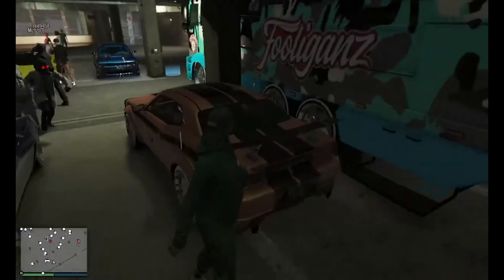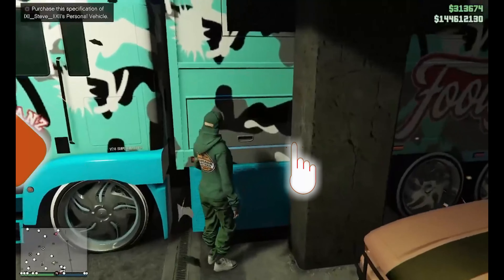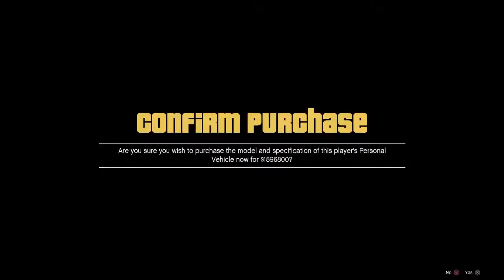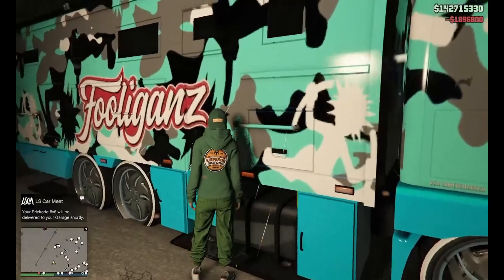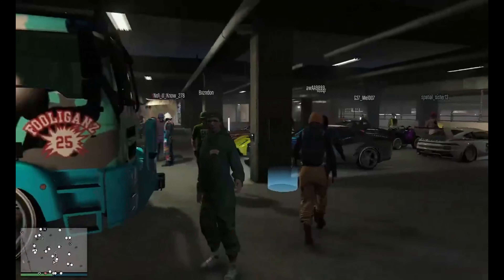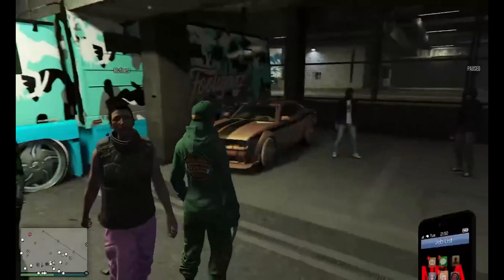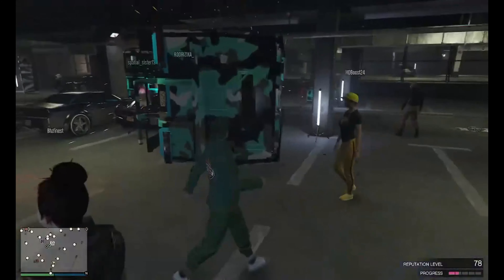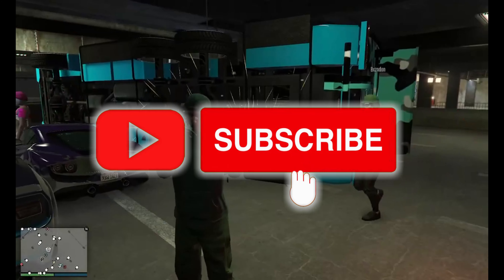GTA HOW TO GET MODDED BRICKADE 6X6 | SKIP FIRST DOSE MISSIONS | GTA 5 GLITCHES